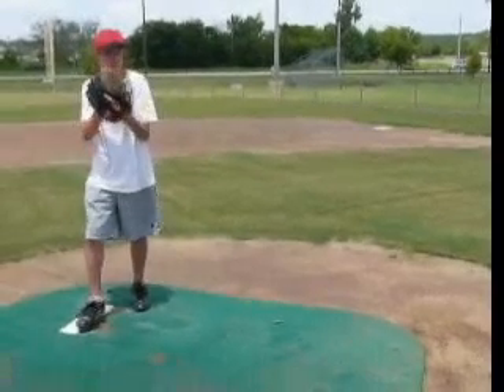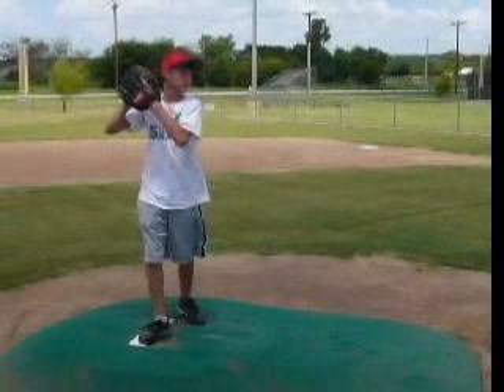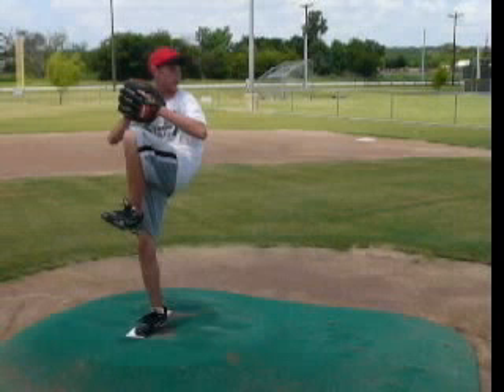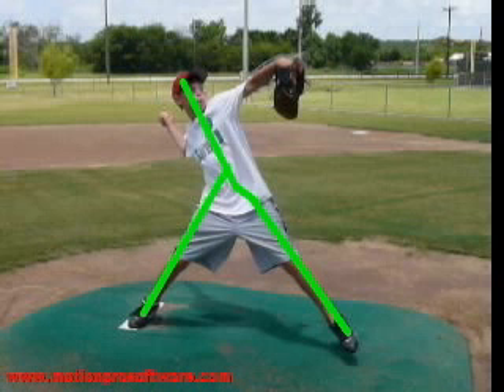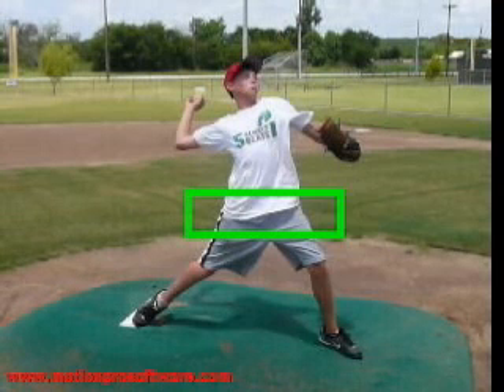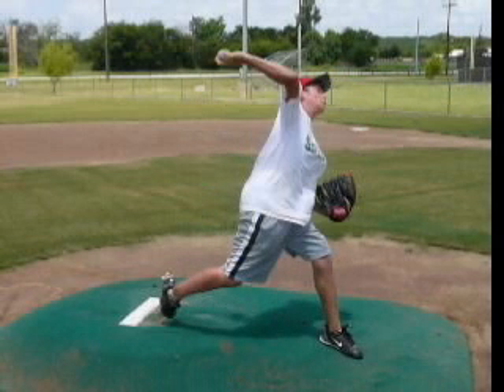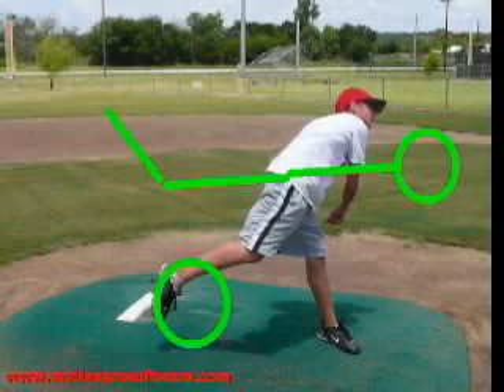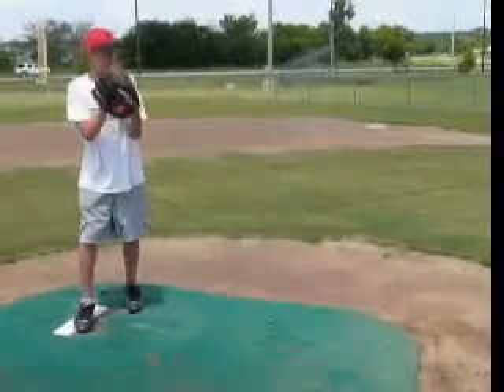Sean Wiens Texas ABC Camp